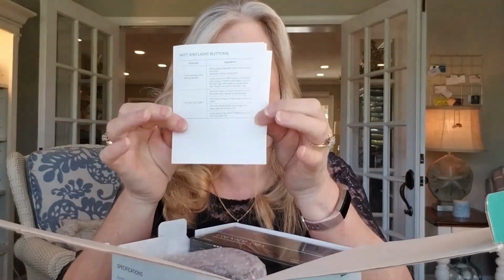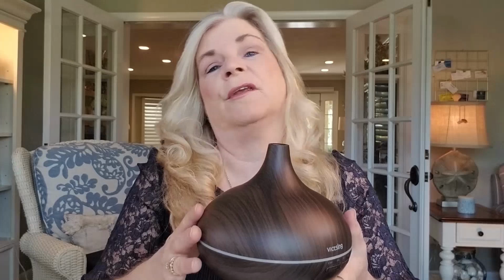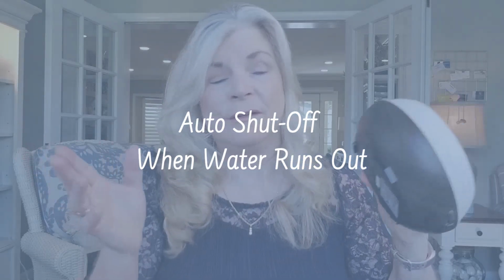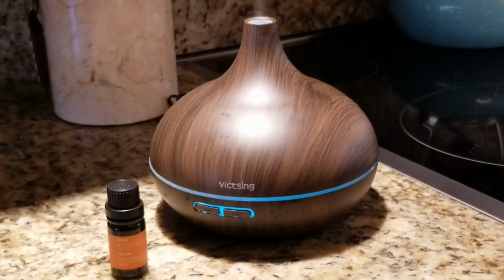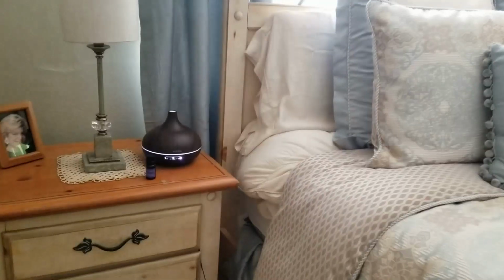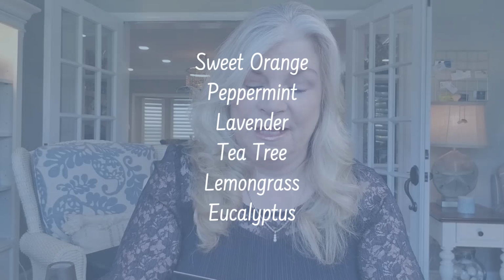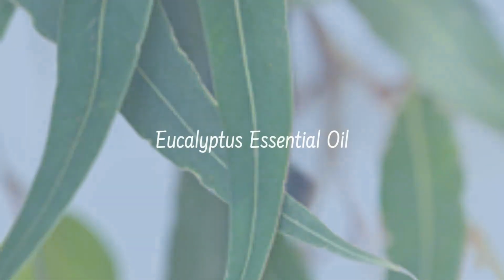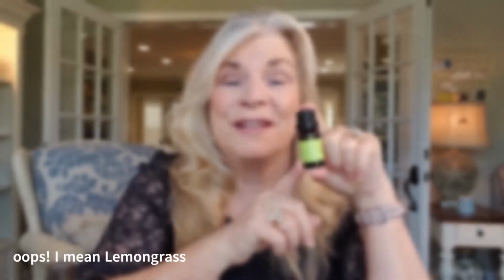Diffuser Review | BEST OIL DIFFUSER 2020 | ESSENTIAL OIL DIFFUSER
Here is my review of the VicTsing 500ml Essential Oil Diffuser with Oils, Aromatherapy Diffuser with Essential Oil Set, Diffusers for Essential Oils with Auto Shut-Off, 4 Timer, Gift Set for Home. I was not paid for this review, although they did send me the product to review. I own several of these essential oil diffusers and find they work well.

Distilled Water

0:00 Introduction
0:18 Aromatherapy Diffuser Review Aroma Hut Institute
0:33 Victsing 500ml Aromatherapy Set (Six Essential Oils Included)
2:12 Measuring Cup for Water
2:31 Holds 16 ounces
2:39 Can Run Up to 15 hours continuously.
3:02 Auto Shut-Off When Water Runs Out
3:47 Four Settings Steady On - 1 hour - 3 hours - 6 hours Light - Mist
4:09 Super Quiet Strong Airflow.
4:41 Competitive Price $36.99 Available on Amazon
5:18 Adjustable LED Light Bright -or- Dim
5:26 You choose the mood you want to create
6:05 Sweet Orange Essential Oil
6:18 Peppermint Essential Oil
6:41 Tea Tree Essential Oil
7:11 Eucalyptus Essential Oil
7:31 Lavender Essential Oil
7:59 Lemongrass Essential Oil